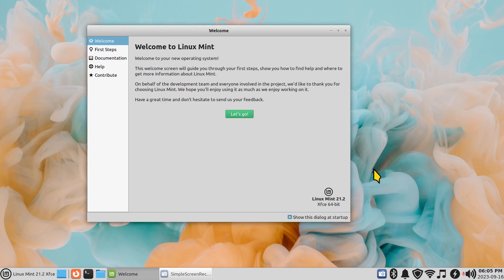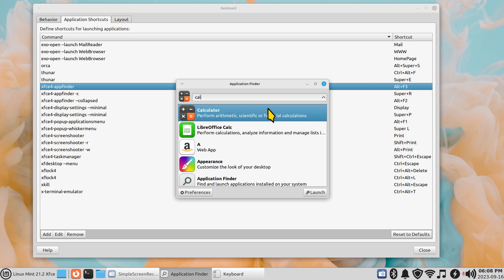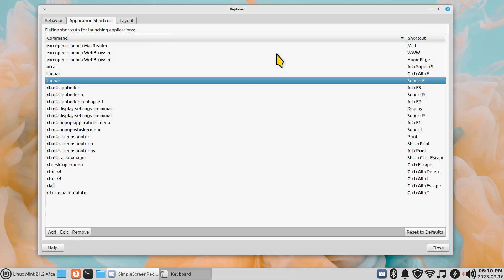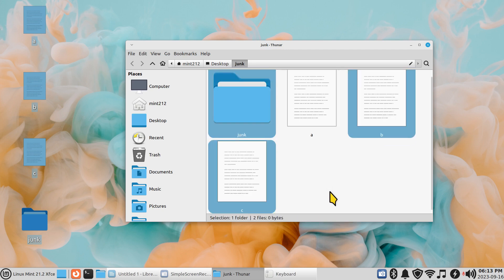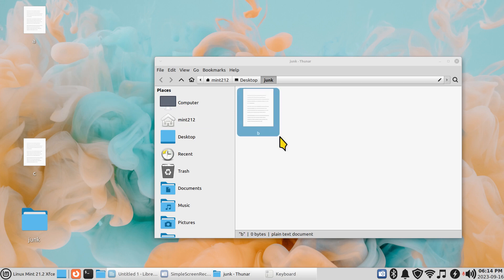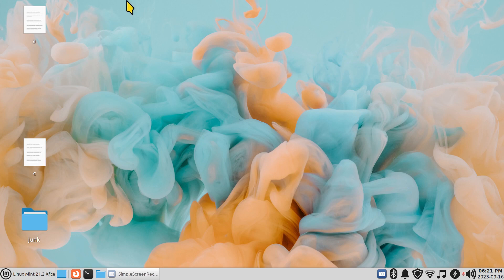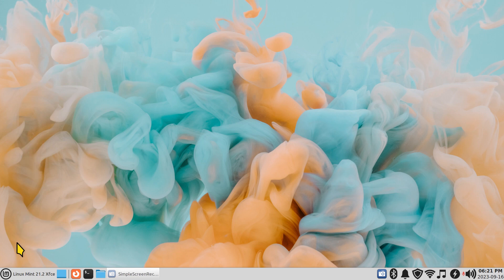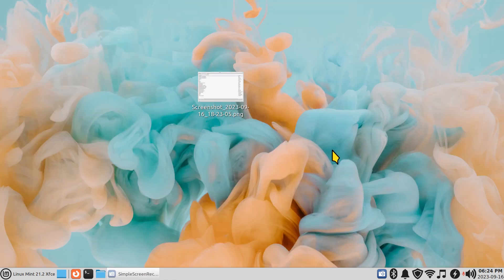Linux Mint 21.2 - Xfce - Custom Keyboard Tips.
Filmed in 1920 x 1080. How to Tips on Custom Keyboard shortcuts & regular keyboard shortcuts for Linux Mint 21.2 Xfce desktop. Best viewed on large screen.

0:00 - Intro Linux Mint 21.2 Xfce Custom Keyboard Shortcuts
0:06 - Overview
1:05 - Keyboard Application Shortcut Tips
3:48 - Discussion of Application shortcuts
5:34 - Examples of Basic Keyboard shortcuts
10:17 - Custom Keyboard Shortcuts
15:20 - Example of Advanced edit of Shortcut Command
16:20 - Screenshot Tool of Keyboard Shortcuts
18:40 - Subscribe to Linux for Seniors